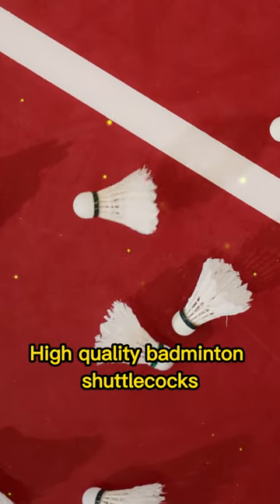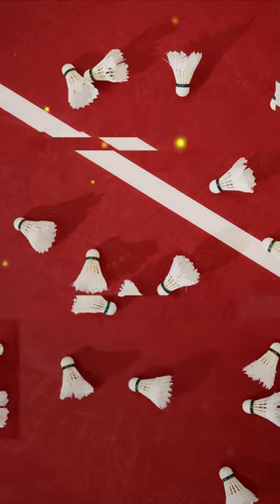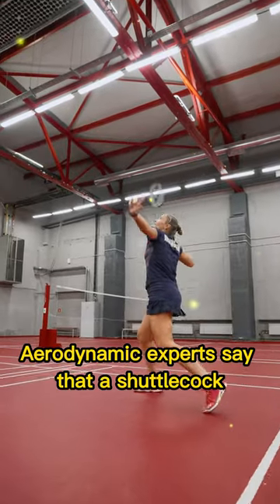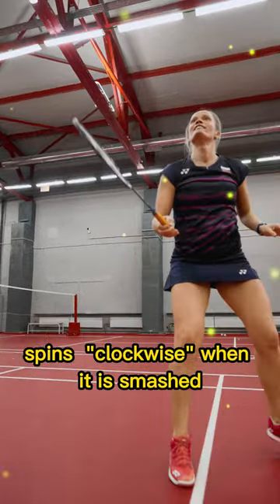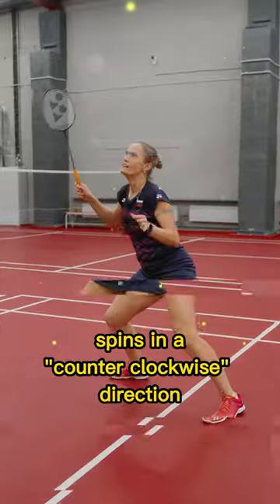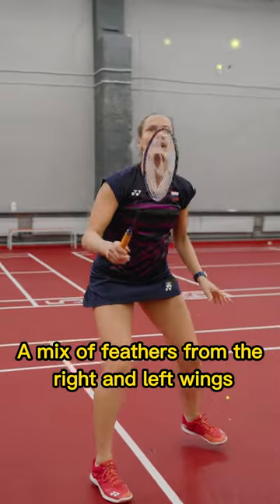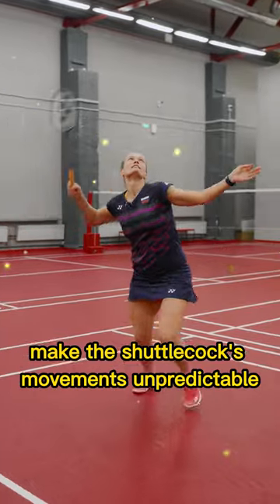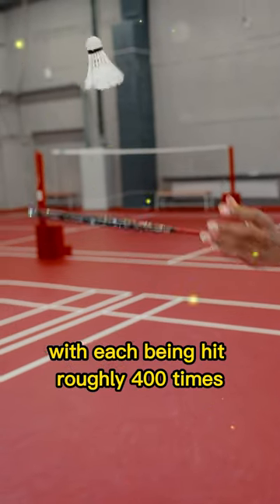Badminton Facts: The Best Feathers for a Shuttlecock